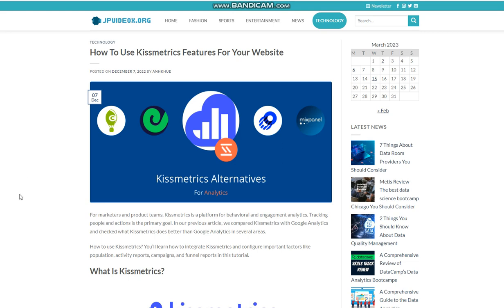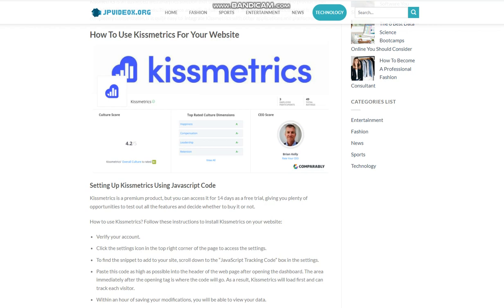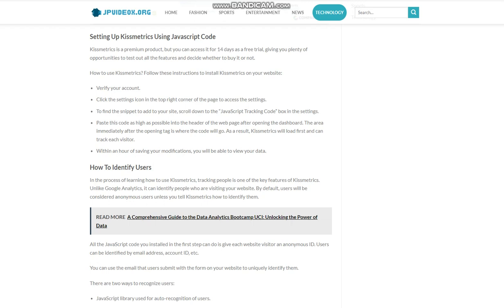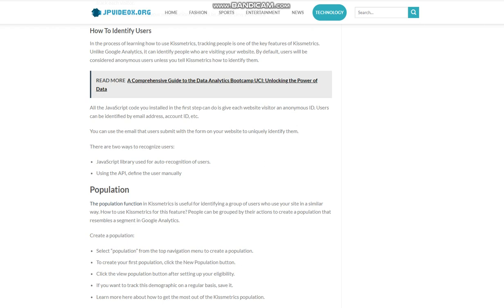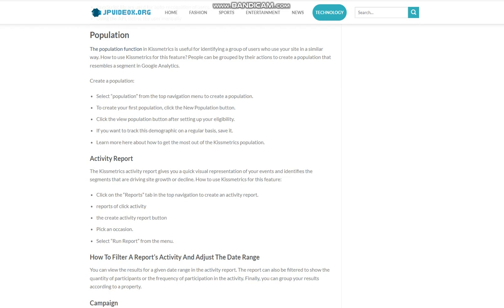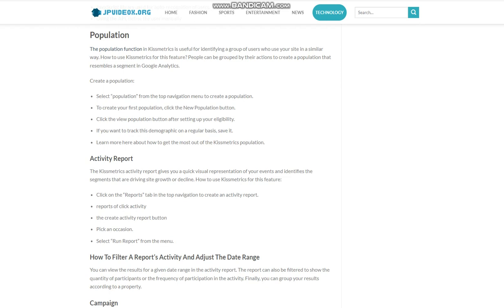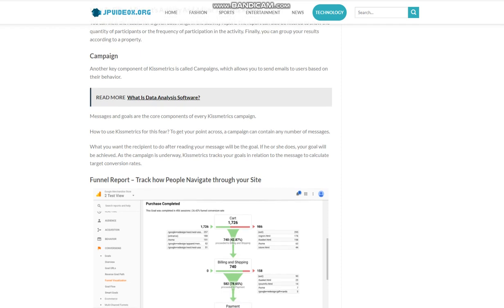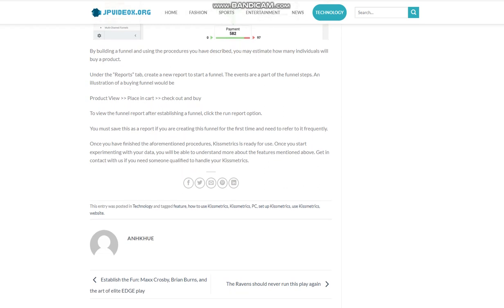How To Use Kissmetrics Features For Your Website